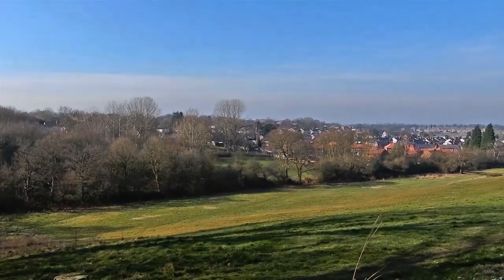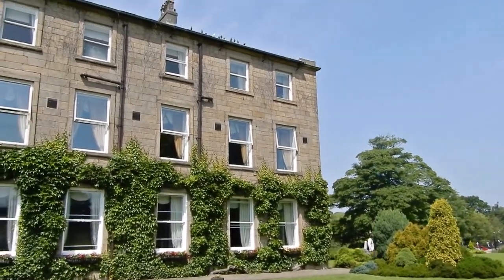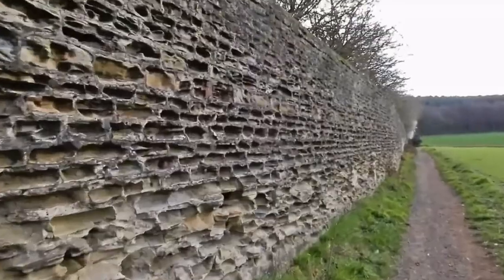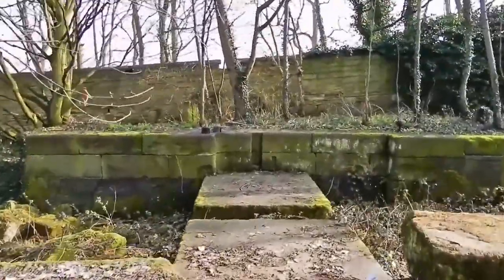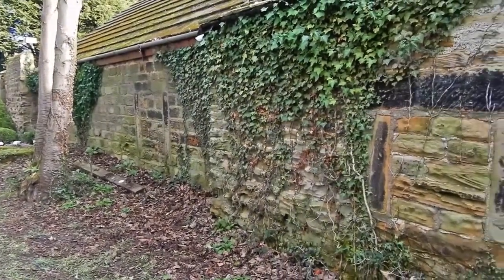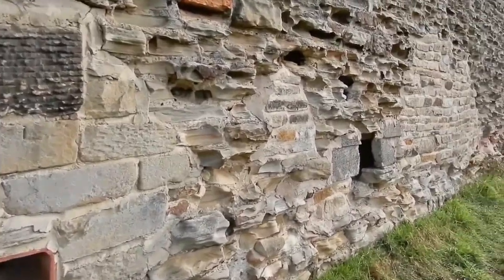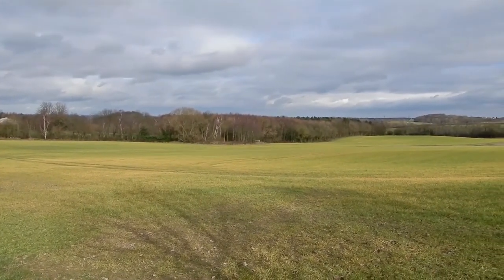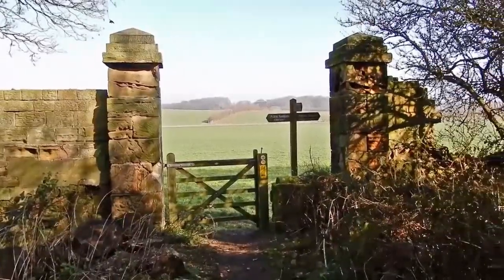Waterton's Wall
Video about the wall of the world's first nature reserve created in Walton, near Wakefield, by the naturalist and explorer Charles Waterton.

Transcript:

In terms of world history, if the village of Walton is famous for anything, it is as the location of the world’s first nature reserve. This is a video about Waterton’s Wall that acted as the boundary and the defence of that original nature park.

The wall was built at the initiative of the famous naturalist and explorer, Charles Waterton who lived at here at Walton Hall at what would have been the central point and base of operations for the management and maintenance of the nature reserve.

Since he didn’t drink, the wall was effectively paid for with what would otherwise have been Waterton’s beer money. Construction began in 1821 and, over time, came to encircle the Walton Hall estate. The wall runs for about 3 miles and was completed in 1826 at cost of around £9000 which was a rather princely some back in the day.

The best preserved part of the wall seems to be the section that runs from the top of the Cherry Tree estate and follows what was previously the line the old Barnsley Canal. That is the part of the wall that you can see here. This is also an important spot because you can see the wall juxtaposed with the infrastructure of the industrial revolution from which presumably nature was being protected. As a result I like to think of Walton as the village where nature met the Industrial Revolution.

If you cross the canal at the second bridge up ahead you can see a cottage that is built into the wall itself. This must have been used by one of the people employed by Charles Waterton to run the estate.

The wall then changes direction and heads towards Haw Park Wood.On this section of wall you can see where repairs have been made to aid in its preservation. Measures used have included rendering, the use of bricks and breeze blocks to fill gaps as well as more sensitive measures involving stone and pointing. Repairs have also been sensitive to the needs of wildlife.

After following the wall in Haw Park Wood, it then takes another change of direction as it circles Walton Hall. This section is probably the least well preserved part of the wall as you can see here. The line of the wall follows the trees before changing direction again on its circular route.

The next section of wall is also in a poor state of repair, and parts of this section that were, only quite recently, in good condition are now deteriorating. This current section of wall is noteworthy due to the presence of a gateway running from Walton Hall. Thankfully this is still in a reasonable state of repair.

As this important historical structure continues to deteriorate, I think it is important that people visit it, photograph it and video it, in all seasons and in different weather conditions in order to provide some measure of preservation. After all, future generations might not be able to see the actual wall as we can see it today.